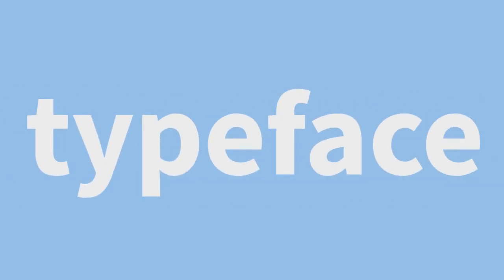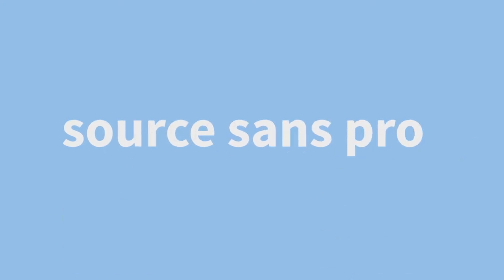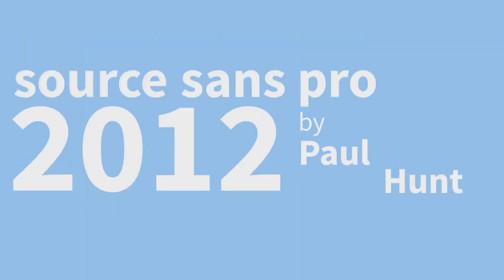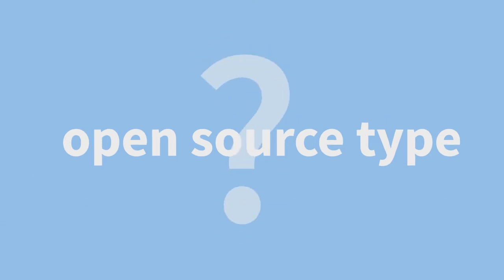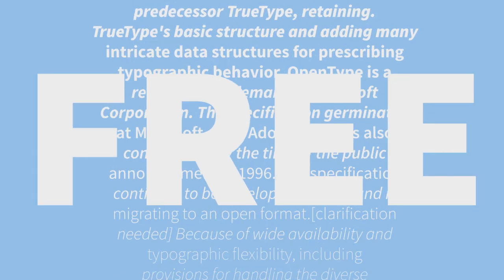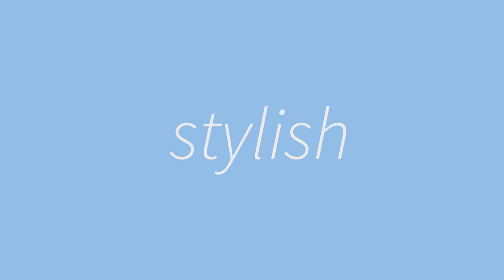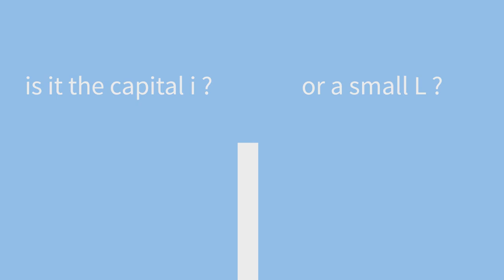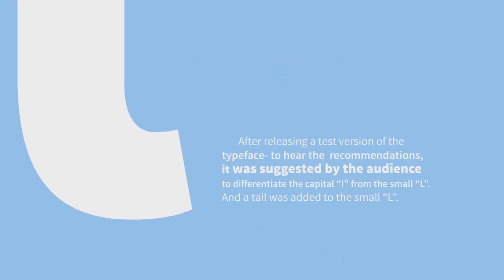Source Sans Pro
This type and motion video was created to promote the typeface Source Sans Pro

Software used:
Adobe After Effect - for animation
Narration - Stephen Black